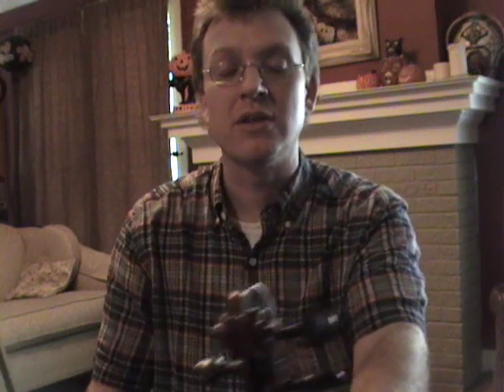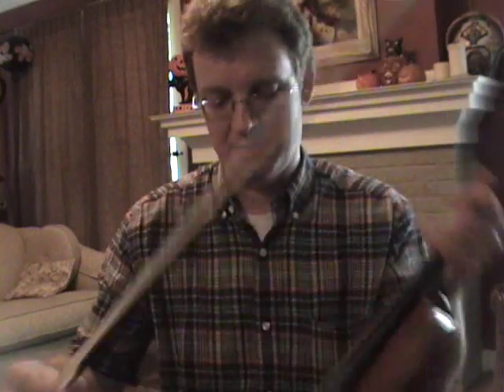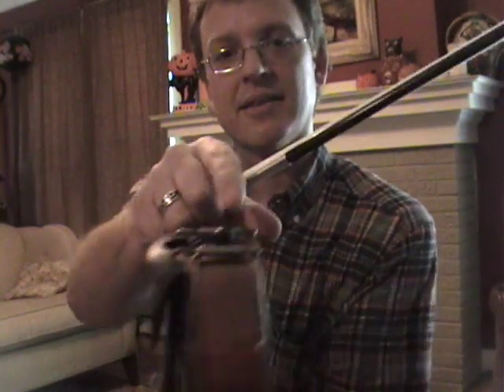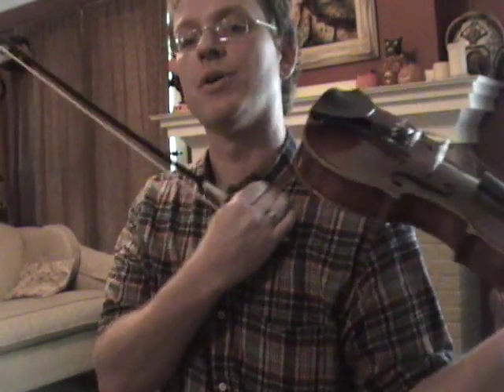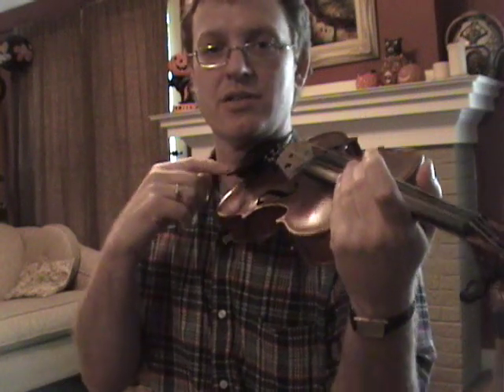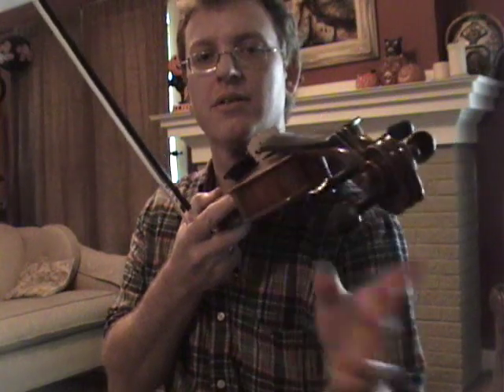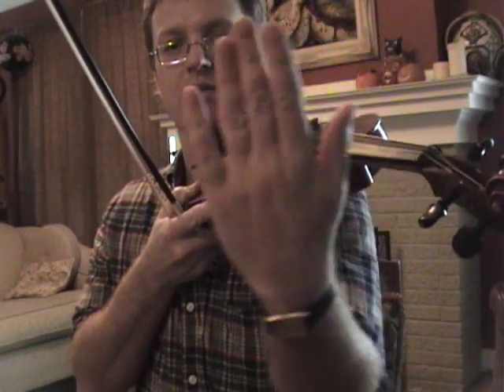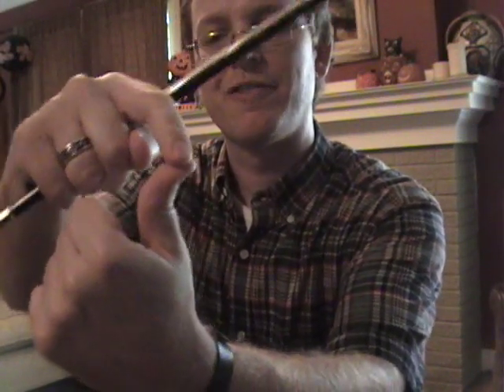Violin Lesson #4; The Hold & Finger Placement Pt. 1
- Some ideas on the violin hold and lifting of the fingers, taught by Todd Ehle